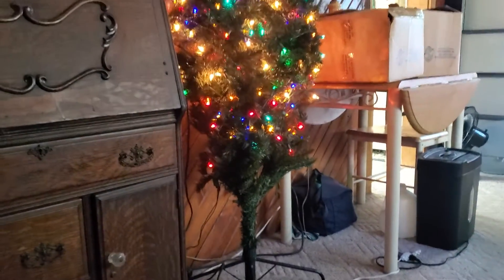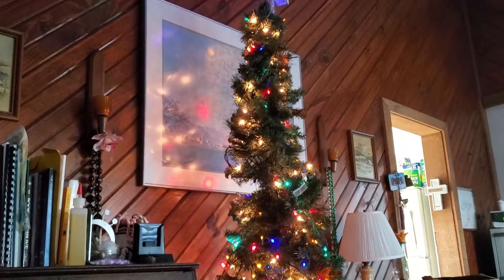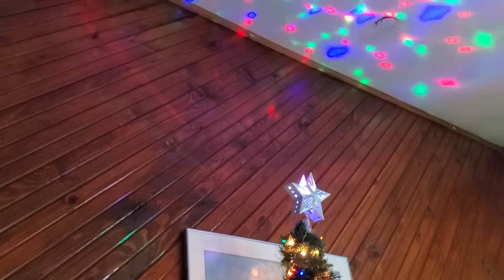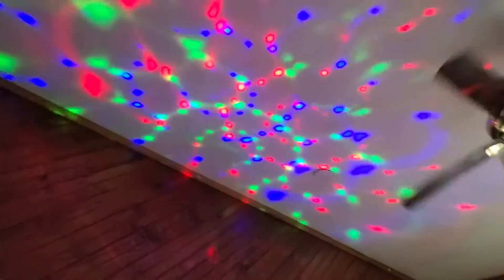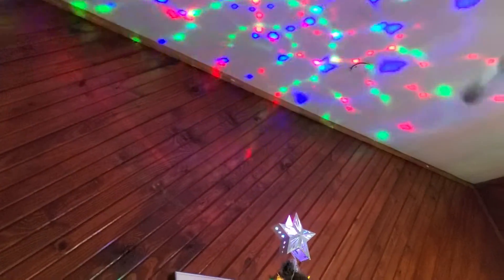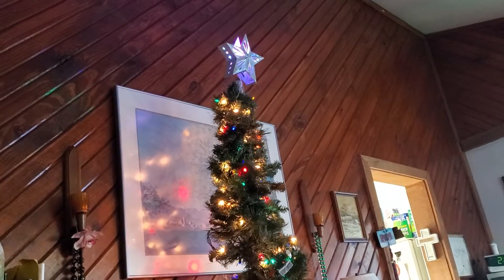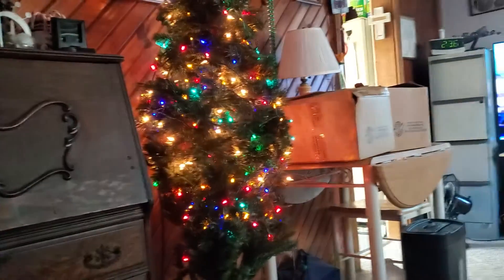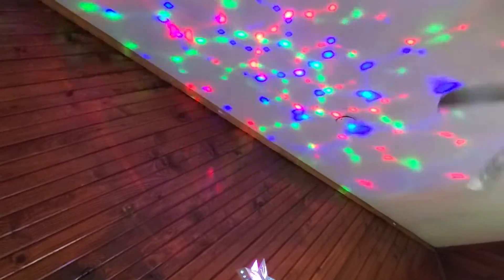Our Christmas tree 2022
Our tree before decorations.